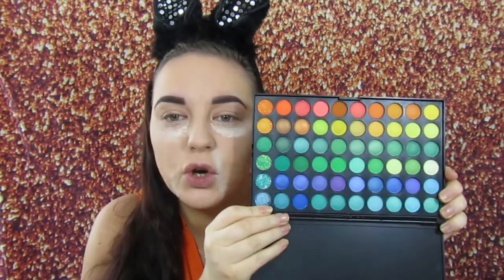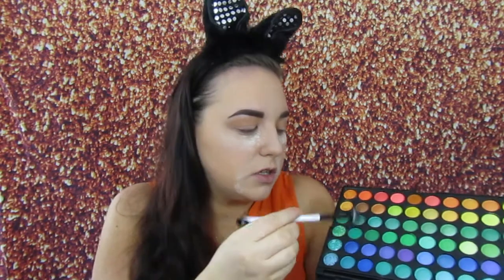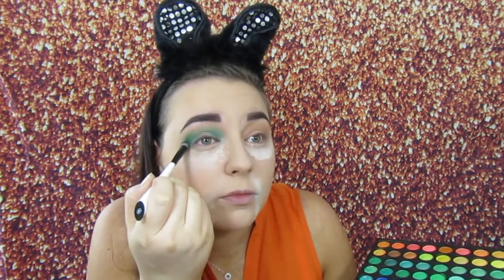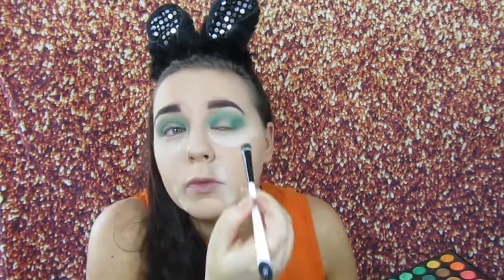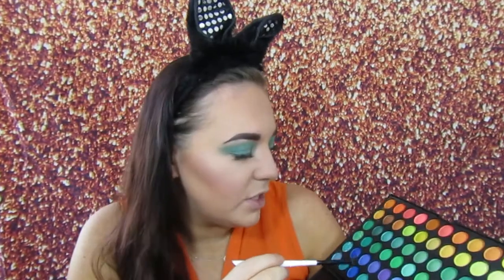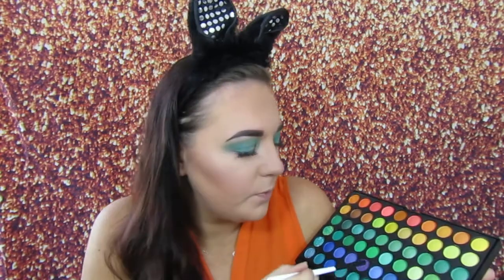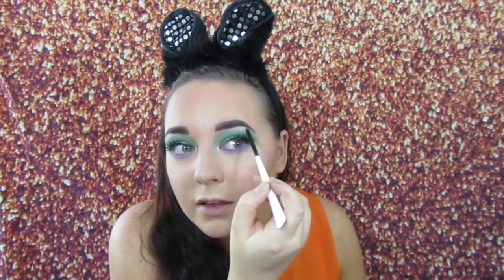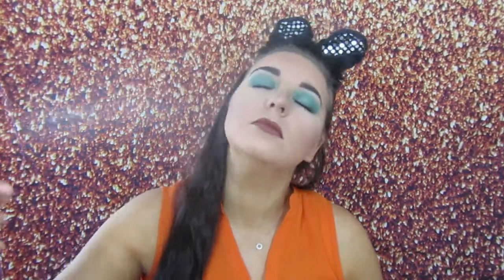Real Techniques MultiTech Collection First Impression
Hello Beauties!!
Today i tested out some of the Real Techniques MultiTech Collection and created this green/teal spotlight eye look with a flawless base!
Keep watching to see how the brushes / sponge worked for me!!

Real Techniques MultiTech Collection:
Sponge
Point S
Point XS
Point XXS
Point XXXS

Products:
NYX Primer
Kat Von D Lock It Foundation - Medium 52 Warm
Laroc Beginners EyeShadow Palette
Ardell Demi Wispies Lashes
Rodial Mascara
Kat Von D Shade and Light Palette
Sleek Eye and Cheek Palette - 030
Makeup Revolution Ultra Pro Glow Palette
Dose of Colours Liquid Lipstick - Cork